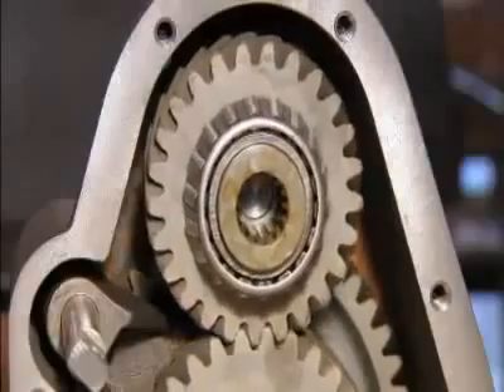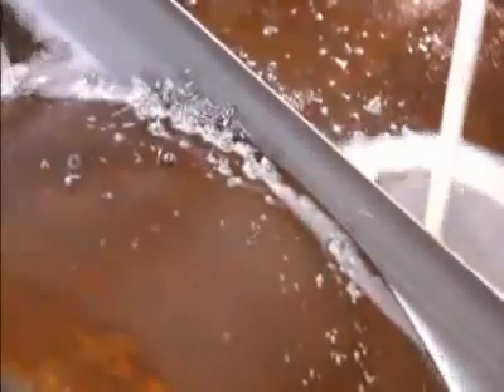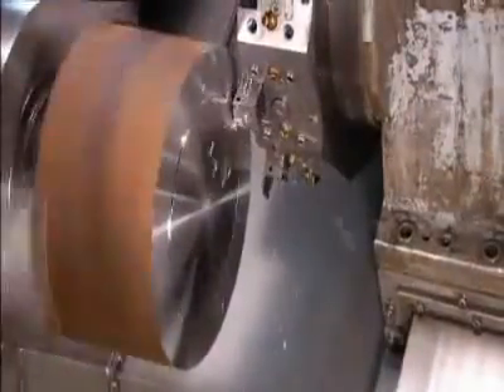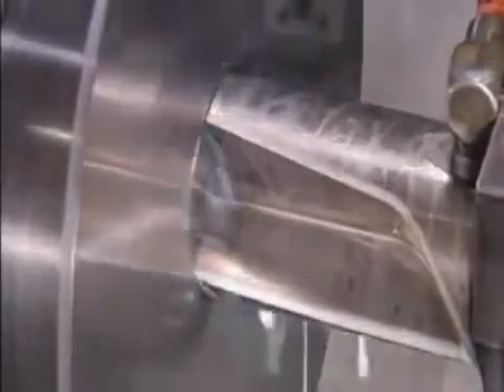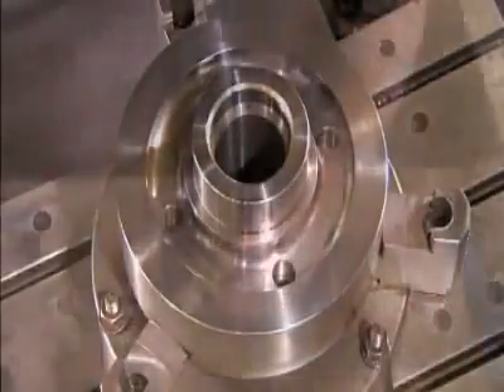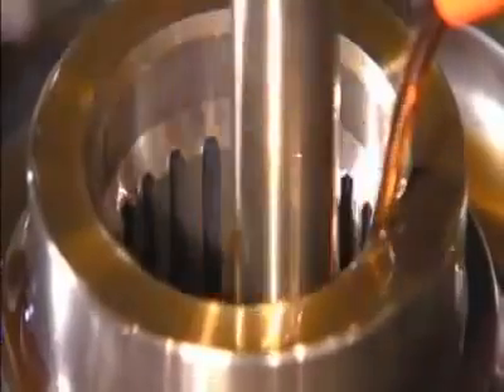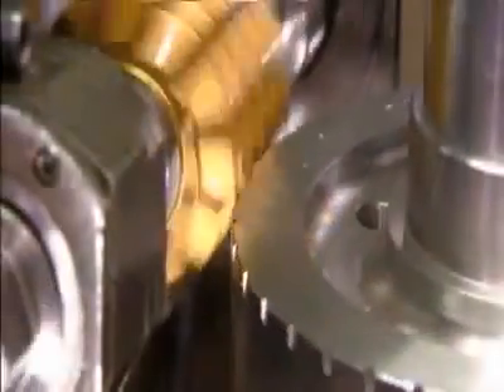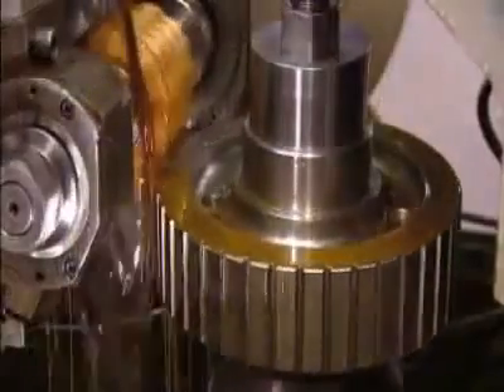BÁNH RĂNG ĐƯỢC CHẾ TẠO NHƯ THẾ NÀO - MR XUÂN 0904 6 5678 6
Cách thức chế tạo bánh răng
Từ phôi tròn ban đầu đưa lên máy cưa, qua máy tiện, máy xọc răng và phay lăn răng
Thiết bị máy móc gia công cơ khí và phụ kiện :
1. Thước và bộ hiển thị số Jenix -- Hàn Quốc ( thước quang), các bộ điều khiển CNC dùng cho nâng cấp và sửa chữa máy công cụ
2. Các phụ kiện cho nâng cấp cải tạo máy công cụ (NC - CNC hoá) như: trục vít me-bi, động cơ bước, động cơ DC, AC Servo...
3. Các dụng cụ tiêu chuẩn cho xưởng cơ khí của Nhật,  Matchling -- Đài Loan:
4. Máy công cụ vạn năng thông thường: máy tiện, phay, bào, khoan, doa, mài, cưa...
5. Máy công cụ điều khiển số CNC: tiện CNC, trung tâm gia công Kitamura -- Nhật Bản ...
6. Máy gia công tấm, ống: máy cắt tôn, chấn tôn, đột CNC, gấp mép, lốc tôn, uốn ống...
7. Máy ăn mòn tia lửa điện, máy cắt dây, khoan xung dùng chế tạo khuôn mẫu...
8. Các phụ kiện cho máy công cụ, dao cụ nachi, Yamawa...
9. Máy đo độ dày kim loại, đo độ dày lớp phủ, đo độ cứng, độ nhám... của Mỹ và Trung Quốc
10. Các hệ thống phục vụ sửa chữa bảo dưỡng xe ô tô cho gara ô tô và trường dạy nghề của Italy: như các hệ thống cầu nâng, kích thủy lực, cẩu, nâng hạ động cơ, lốp, bàn tủ để đồ và dụng cụ, máy ép..